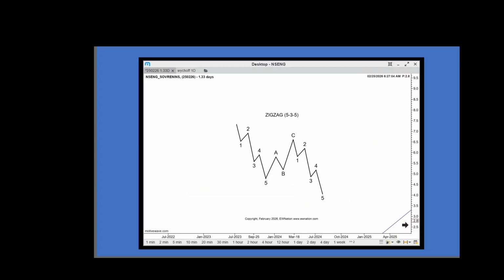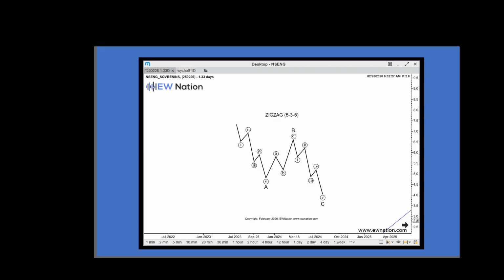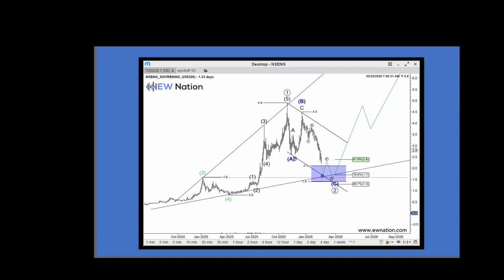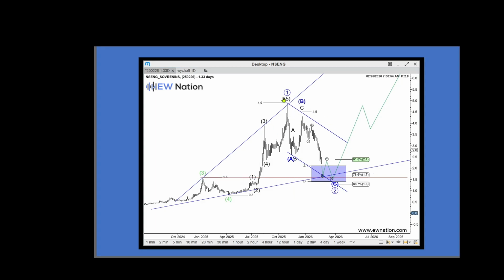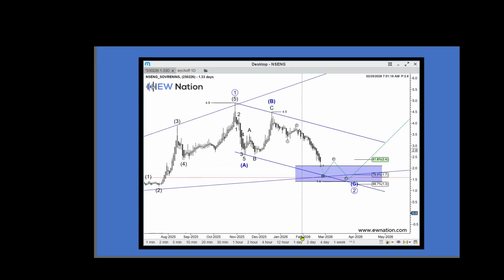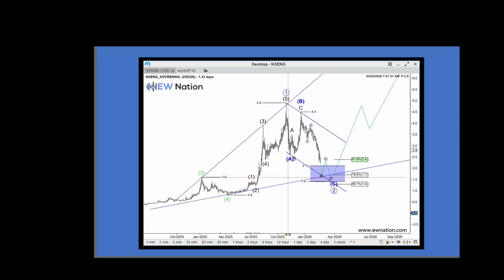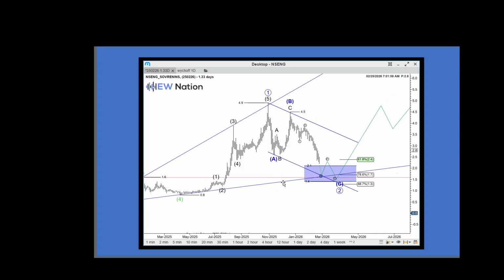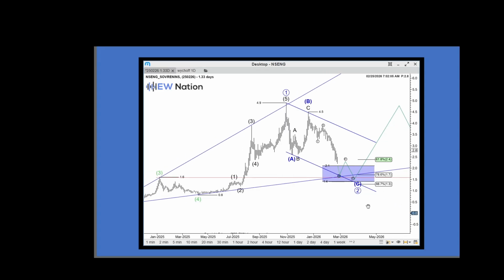Sovereign Trust Insurance PLC - Is This the End of the Pullback? SOVRENINS Zigzag Setup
In this video, we take a deep dive into Sovereign Trust Insurance Plc (NGX:SOVRENINS) — a publicly traded insurance company on the Nigerian Exchange (NGX).
🚀 What you’ll learn:

💰 Earnings & financial summary: SOVRENINS reported trailing revenue of over ₦46 billion, but earnings have been pressured with a net income under ₦1 billion (about ₦798 million), and earnings per share (EPS) around 0.06 NGN — showing profit growth challenges despite revenue growth.